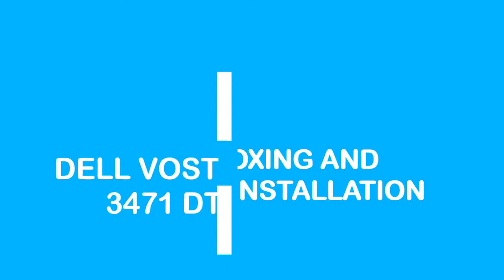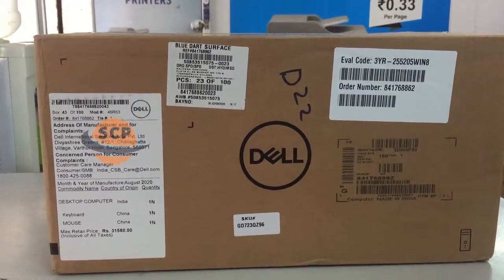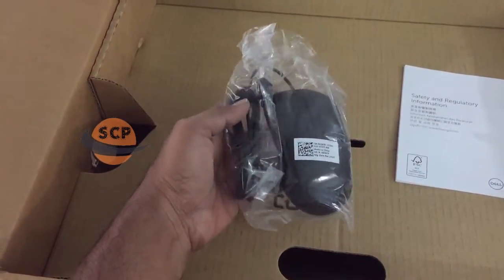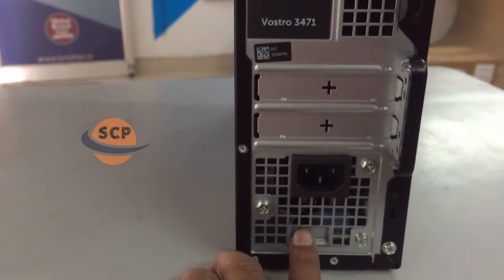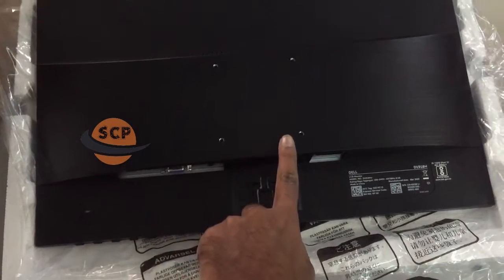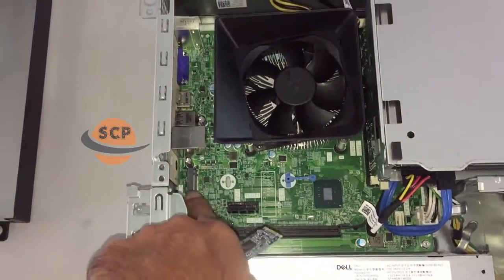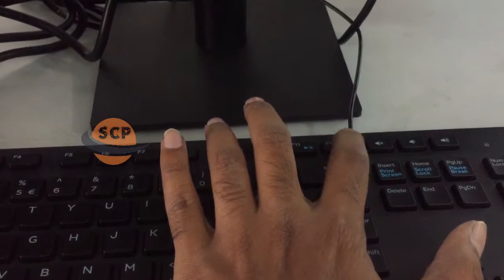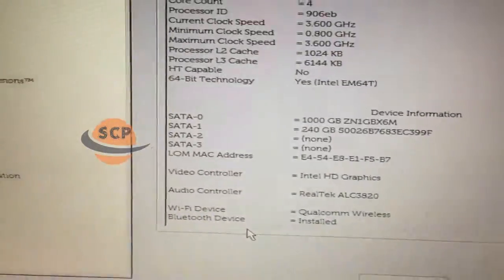DELL DESKTOP PC UNBOXING II UPGRADING SSD II DELL VOSTRO 3471 SMALL DESKTOP PC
Same Model With i5 Processor
DELL VOSTRO 3471 I5 9TH DESKTOP PC

DELL VOSTRO 3471  SMALL DESKTOP PC

DETAILED CONFIGURATION :

PROCESSOR : INTEL CORE I3-9100 @ 3.06 GHz 9TH GENERATION.

CHIP SET :  INTEL  B365

GRAPHICS : Intel UHD 630 Graphics.

MEMORY INSTALLED : 4 GB DDR4 @ 2666MHz.
MEMORY SLOTS : 2 DIMMS
MAX MEMORY :  32 GB ( EACH SLOT 16GB )
Memory options • 4 GB (4 GB x 1)
• 8 GB (4 GB x 2 or 8 GB x 1)
• 12 GB (1 x 4 GB + 1 x 8 GB)
• 16 GB (8 GB x 2 or 16 GB x1)
• 24 GB (8 GB x 1+16 GB x1)
• 32 GB (16 GB x 2)

HARD DISK DRIVE : 1000 GB (  One 3.5-inch hard-drive and one M.2 2230/2280 SATA solid-state drive)

UPGRADED SSD(SOLID STATE DRIVE) : 240 GB M.2 FOR OPERATING SYSTEM.

OPERATING SYSTEM : Available with Windows 10 Home or Windows 10 Pro for a smooth, versatile PC experience.
OTHER SOFTWARE : MICROSOFT OFFICE STUDENT VERSION.

MONITOR SIZE : 18.5 '' DISPLAY (D1918H)

OPTICAL DISK DRIVE : OPTIONAL

Ports & Slots
1. Optical Drive | 2. Power Button | 3. 5:1 Media Card Reader | 4. Combo Audio Jack | 5. (2) USB 3.0 Ports | 6. Line In/Out & Mic | 7. Padlock Rings | 8. VGA Connector | 9. HDMI | 10. (4) USB 2.0 Ports | 11. Gigabit Ethernet | 12. Expansion Card Slots | 13. Power Supply Unit | 14. Security Cable Slot.

Dimensions & Weight
1. Width: 92.6mm (3.65) | 2. Depth: 293mm (11.54) | 3. Height: 290mm (11.42) | Starting weight: 4.81kg (10.60lbs)*

Wattage :  200 W APFC High voltage.
• 200 W APFC 100V-240V Full range.
• 200 W EPA Bronze.

Dell Mobile Connect:
Access multiple devices without dividing your attention—Dell Mobile Connect pairs your iOS or Android smartphone with your desktop.
With Dell Mobile Connect, you can make calls, send texts, get notifications and even mirror your Android phone onto your PC to interact with all your favorite apps.

WARRANTY : 3 YEARS ONSITE WARRANTY

CONNECTIVITY : WIFI, BLUETOOTH